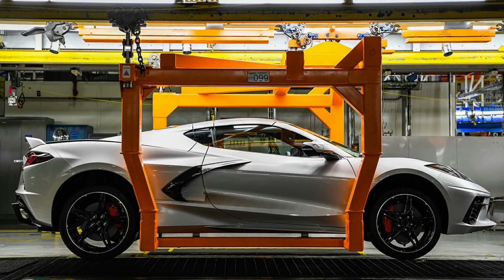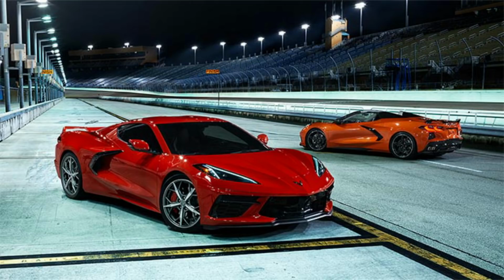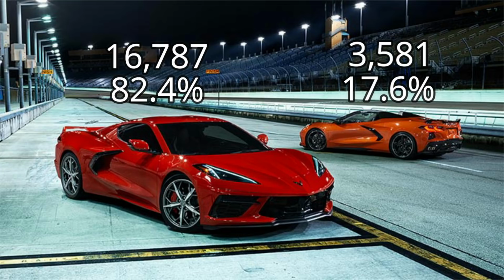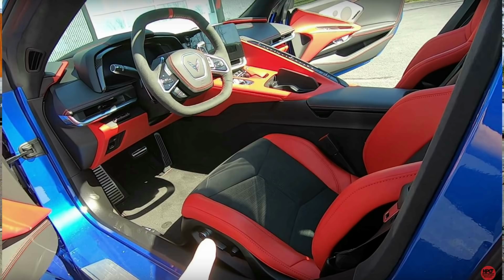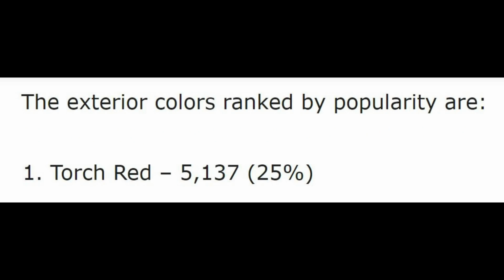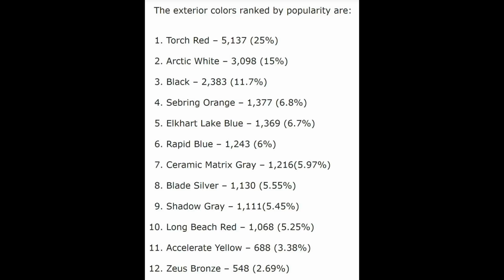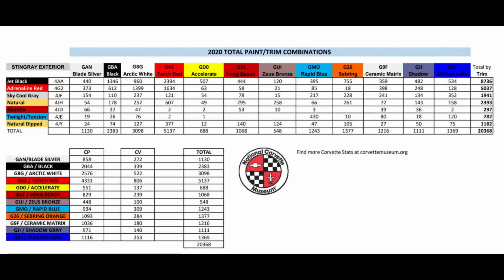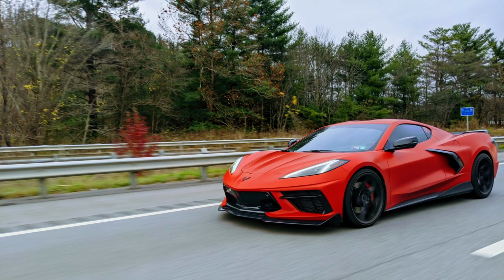FINAL 2020 C8 Corvette PRODUCTION numbers! 2021 C8 starts December 7th!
5k LED license plate lights
5k LED cargo area lights
5% XPEL PRIME XR window tint

HorsePowerObsessed 2020C8Corvette C8Corvette C8CorvetteProduction Corvette C8 2021Corvette CorvetteStingray 2021C8Corvette C8Z51 HPO MidEngineCorvette ChevyCorvette ℹ️ Information provided by the speaker/presenter in this video is for general information purposes only. All information is provided in good faith however no representation of warranty of any kind, expressed or implied, regarding the accuracy, adequacy, validity, reliability, availability, or completeness of this information. All actions are performed at your own risk and you assume all responsibility for any and all of your own actions.